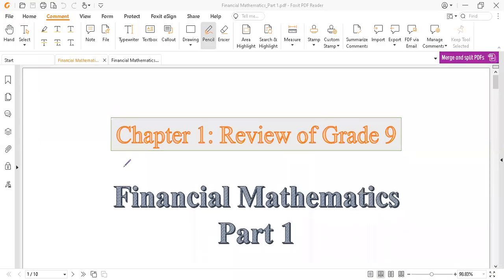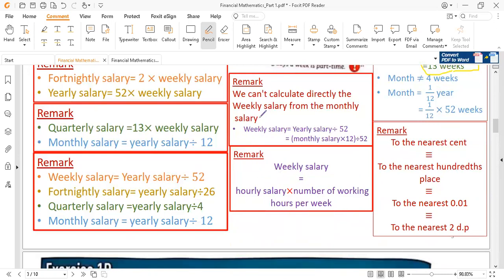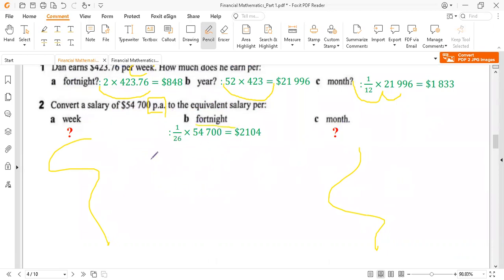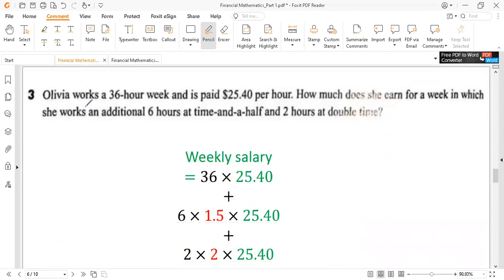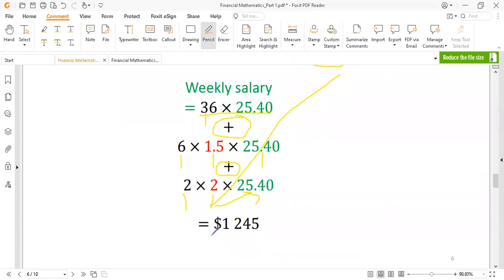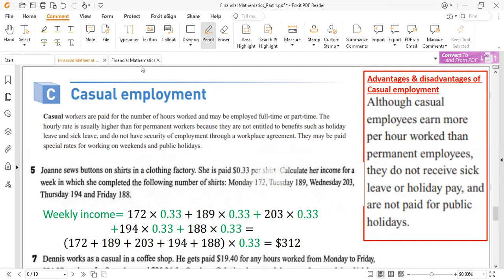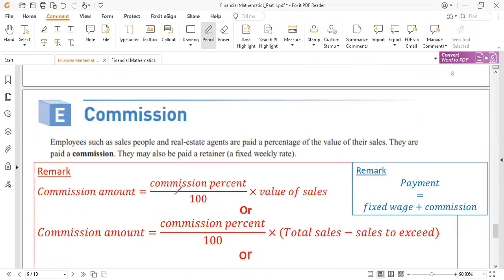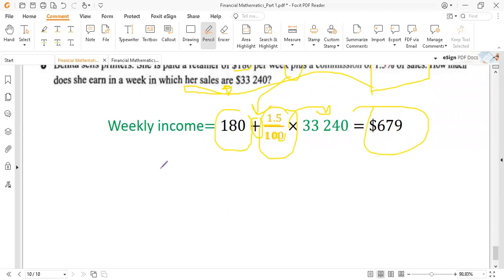Financial Mathematics Part 1_review: Grade 10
-Salaries and wages
-Additional Payments
-Casual employment
-Commission